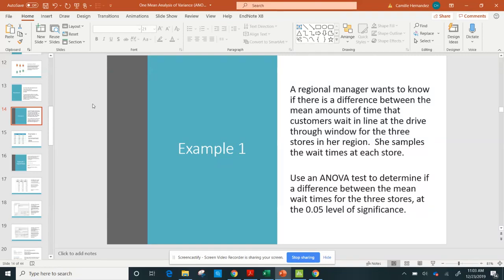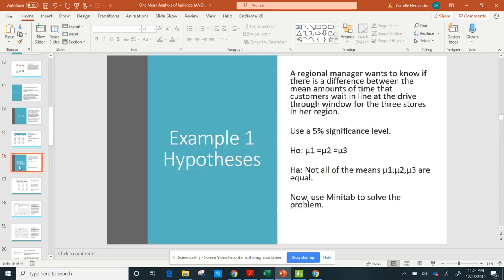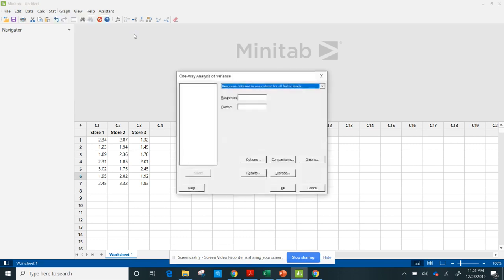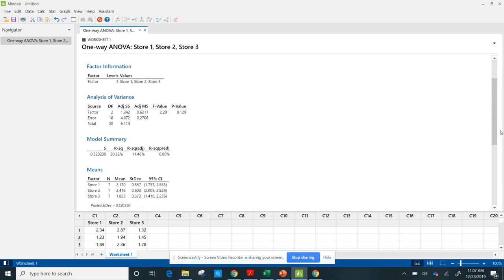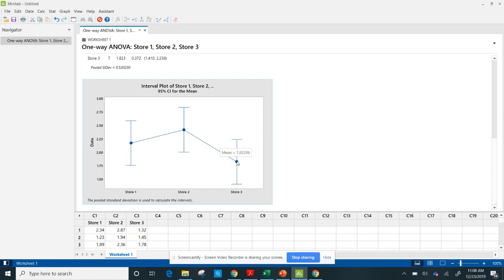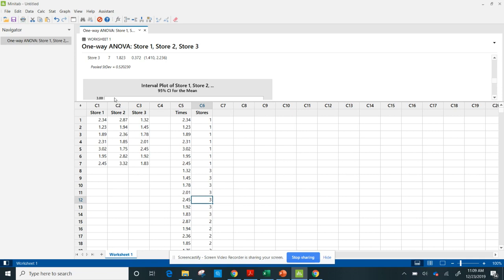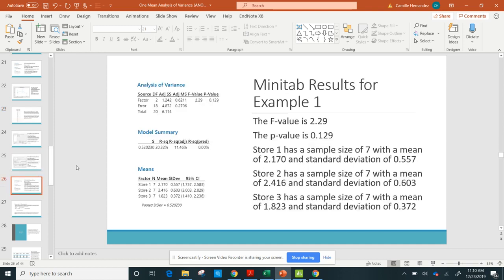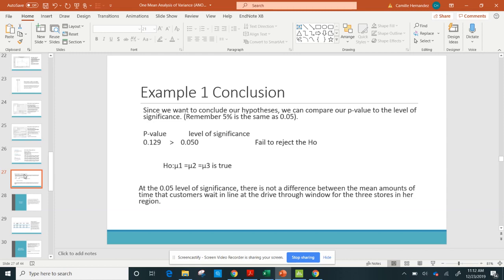Example 1 for One-Way ANOVA with Two Types of Data